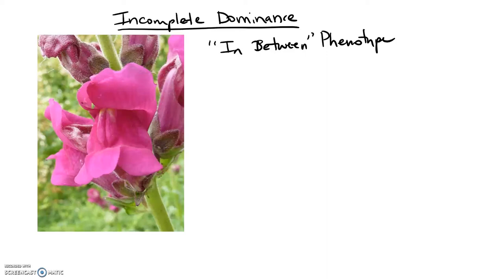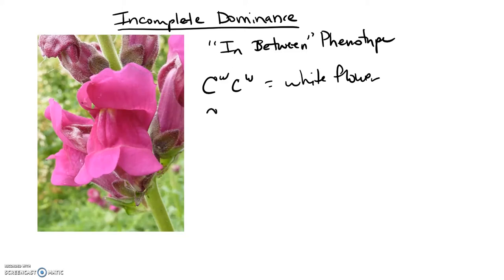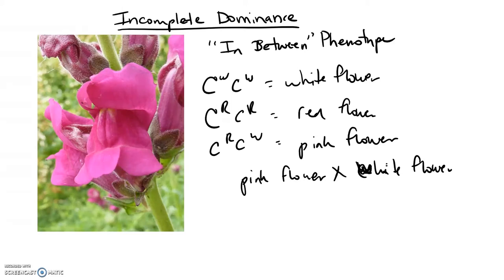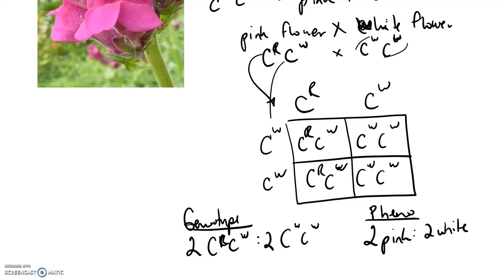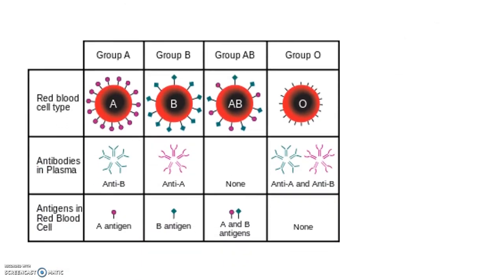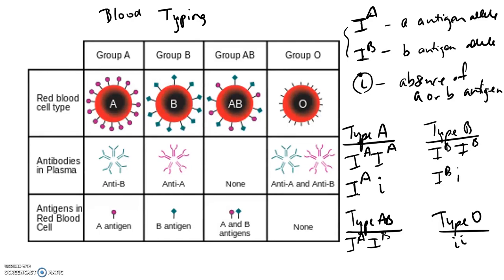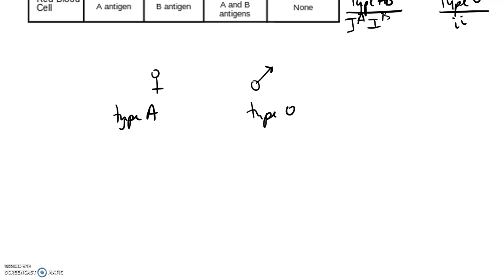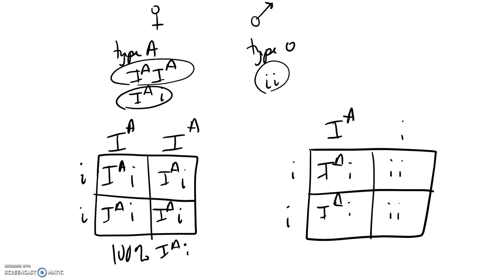Genetics - Incomplete Dominance, Codominance